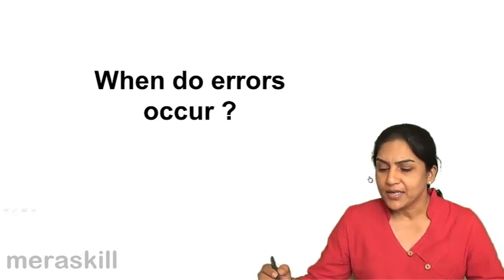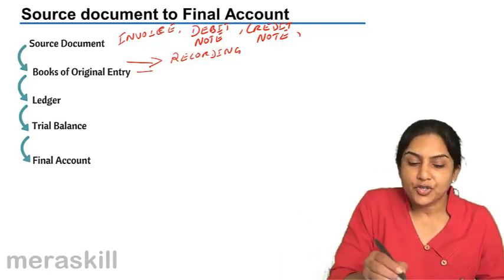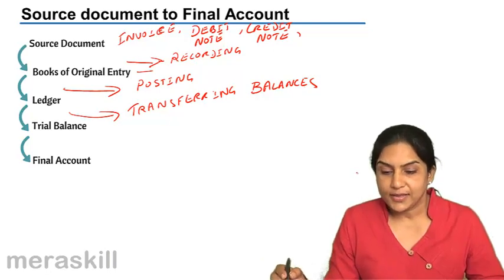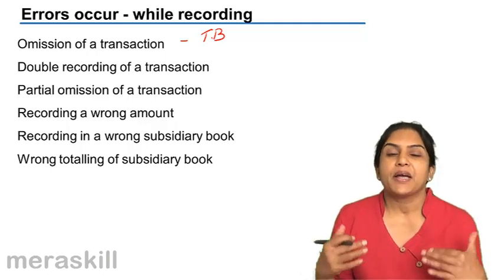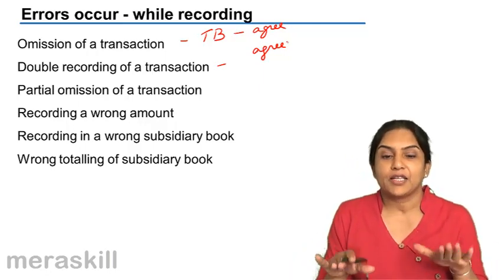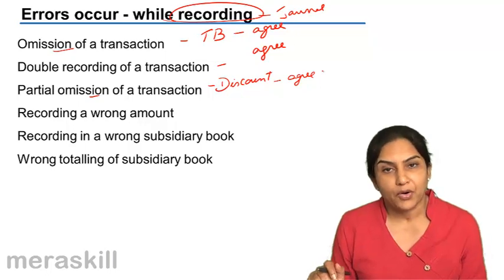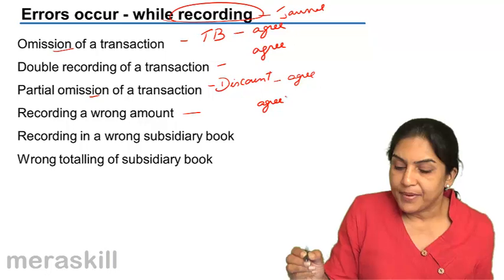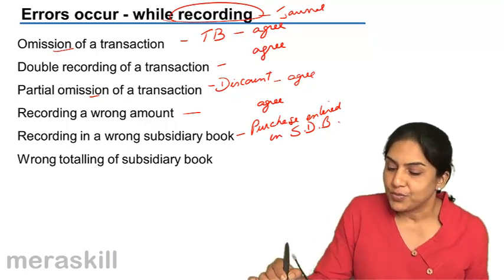When do Accounting error occur | Rectification of Error| CA CPT | CS & CMA | Class 11 | Class 12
When do Accounting error occur, Learn for Free Capital & Revenue Expense, Contingent Asset & Liability & Basics of Rectification of Error.For Details